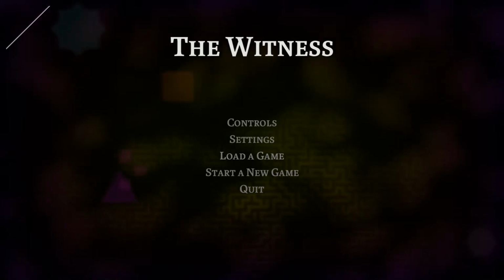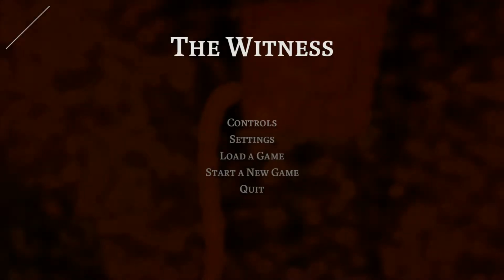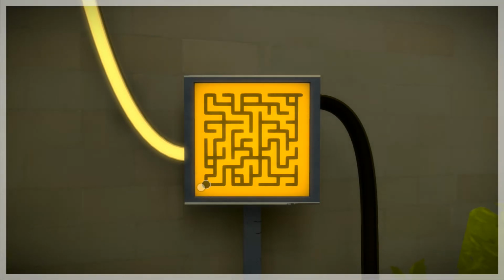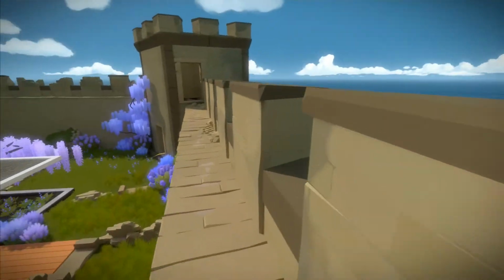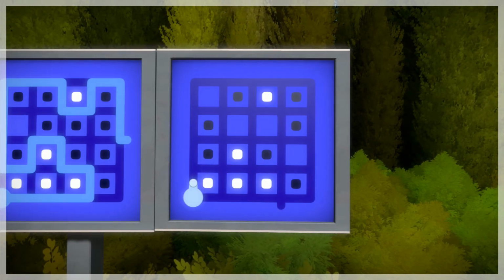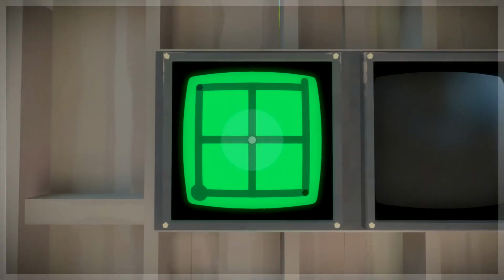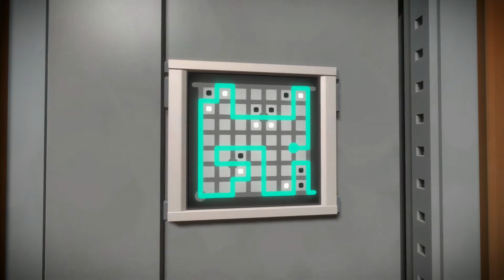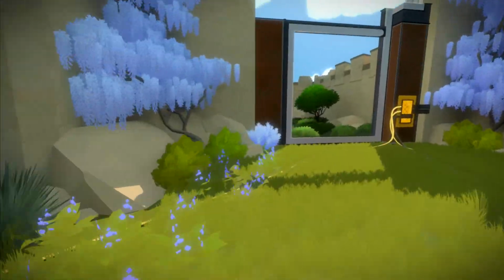Let's Play The Witness - Part 1 - Puzzle Paradise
We land on a mysterious island with lots of puzzles to solve! Nope, it's not the latest Cyan Worlds game - it's The Witness, from Jonathan Blow! I'm going to be traversing this huge island in the weeks to come and learning all of its secrets and symbols. Come and join me for the fun!